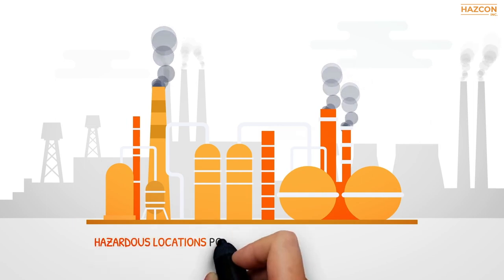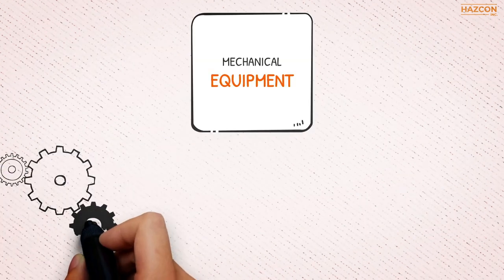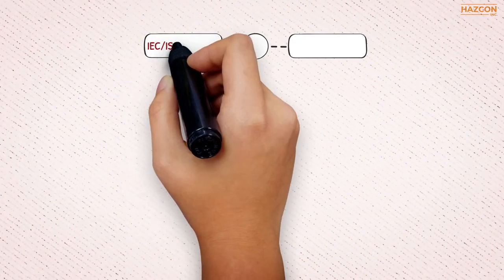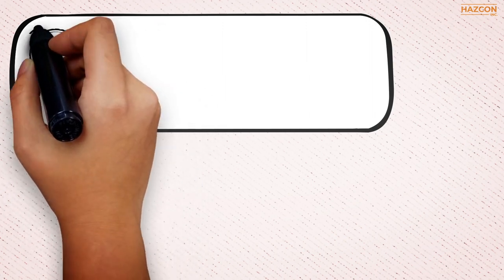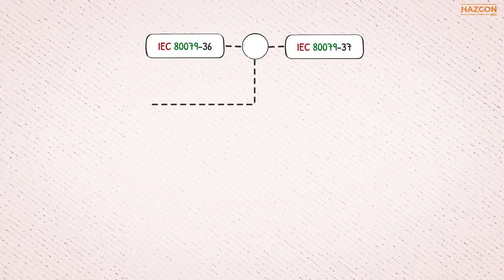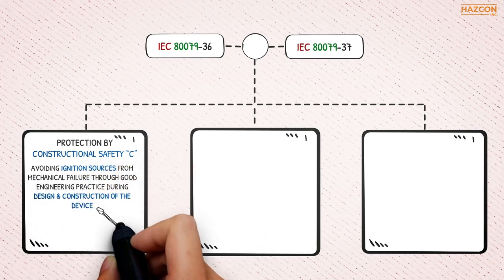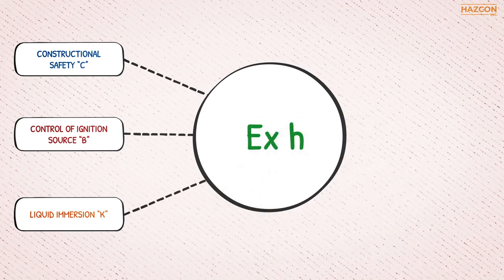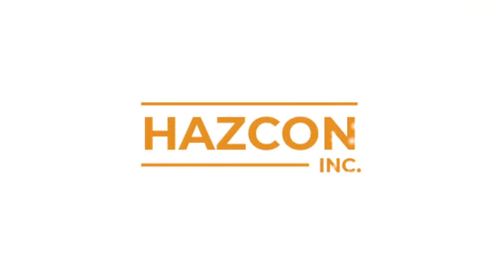The Use Non electrical Equipment in Hazardous Locations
It is well known that hazardous locations pose risks because of the presence of ignitable gas, dusts, or fibres.  For this reason, many safety Standards and procedures govern electrical devices that are to be installed in those locations, to ensure that they do not become a source of ignition. Non-electrical equipment may also be sources of ignition or explosion.

Mechanical equipment, because of its moving parts, can generate sparks and hot surfaces.  Mechanical failure can cause bearings to overheat, for example. Friction can cause elevated temperatures of mechanical devices, during even normal operation.

In this animation we will discuss the ways in which the risks related to non-electrical devices in hazardous locations are identified, assessed, and minimized in order for the devices to be certified within the  Zone classification system.